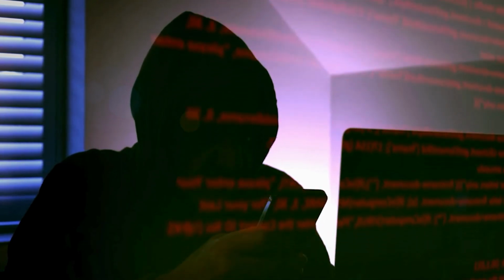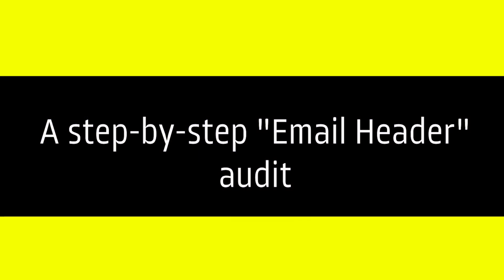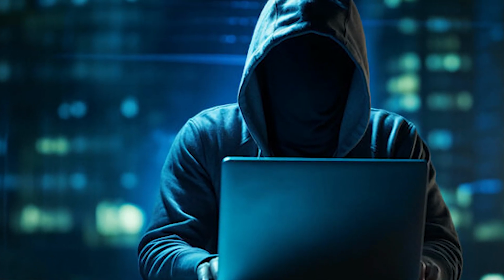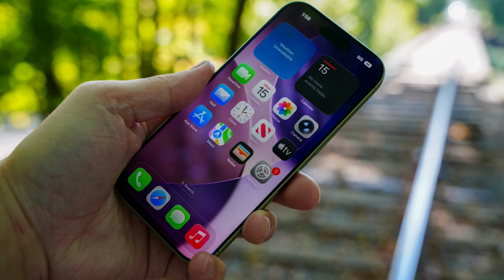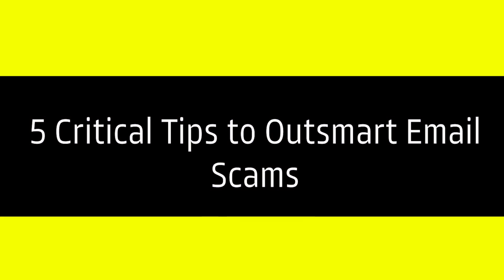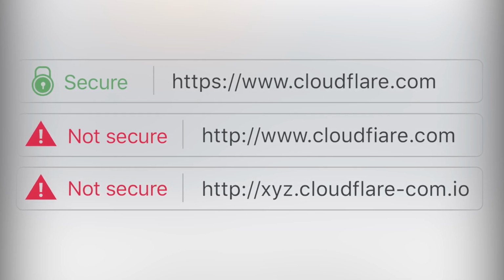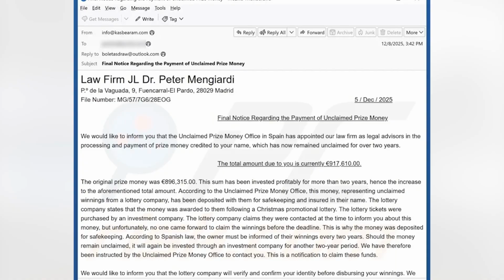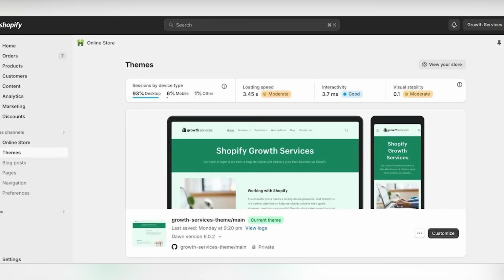Avoiding Fraudulent Emails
Inboxes are flooded with advanced email scams that look exactly like messages from real companies.

In this video, you will learn how to look past deceptive logos and protect your accounts from fraudulent emails.

We break down the psychology behind the "urgency trap" and show you the exact red flags to watch out for.

Won Connect CIC is a social enterprise in Glasgow, Scotland, dedicated to promoting digital inclusion and empowering individuals and communities through technology. We help beginners, older adults, and non-tech users build digital skills, stay safe online, and confidently use technology.

Our services include:
• Digital skills training (computer, internet, smartphone)
• Online safety and scam awareness
• Community classes and workshops
• Website design and maintenance
• IT support and e-commerce setup
• Online courses and digital learning
• Support for people affected by scams
• Digital Empowerment & Scam Prevention
• Microsoft office training
• Android Phone Security & Usage
• iOS/iPhone Security & Usage
• Scam  and Data Solutions & Recovery

Whether you're starting from zero or want to improve your skills, we guide you step-by-step.